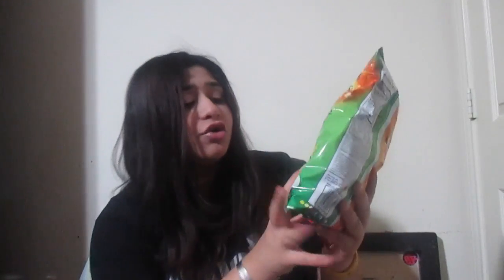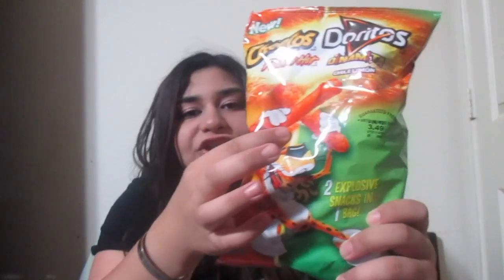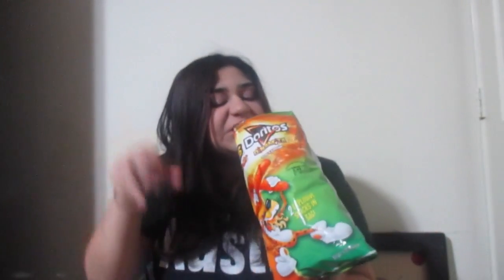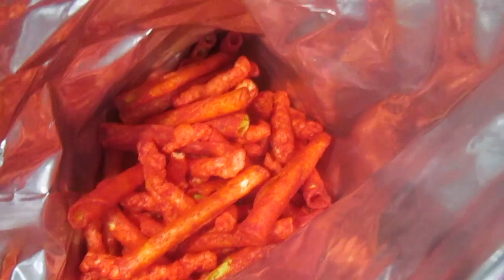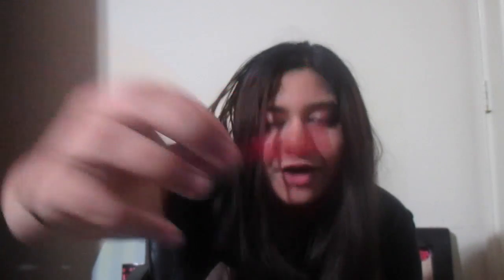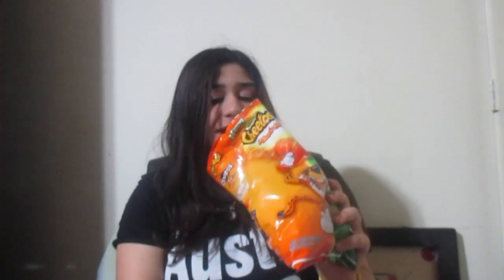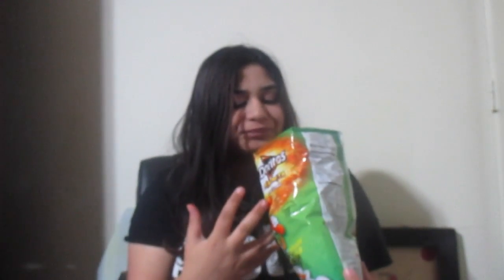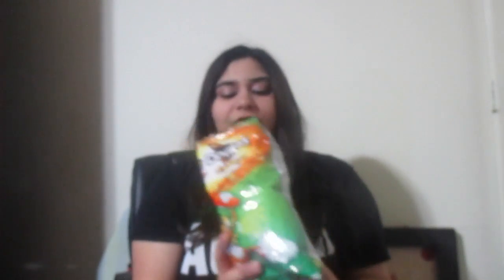CHEETOS FLAMIN HOT DORITOS DINAMITA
HEY Y'ALL !

Juma is back at it AGAIN with another test trying video ! LOL I LOVE these ;)

I hope in someway this video made you laugh and smile and made your day somewhat better. Please show some love and support me and keep on watching my videos :)

And always remember to have the Happiest Of Happy Days :-)